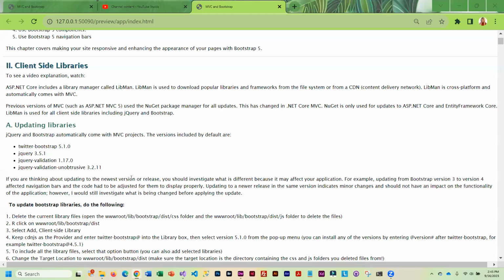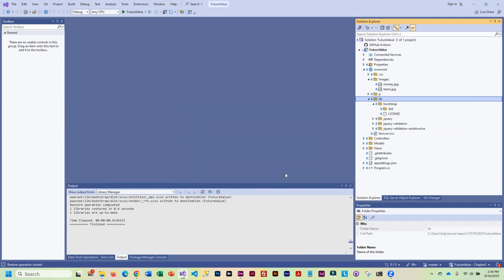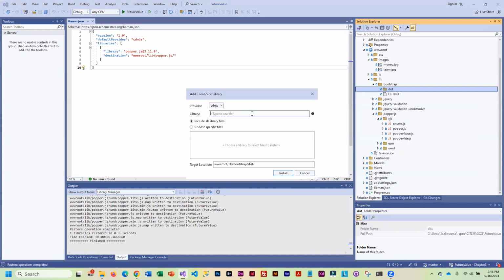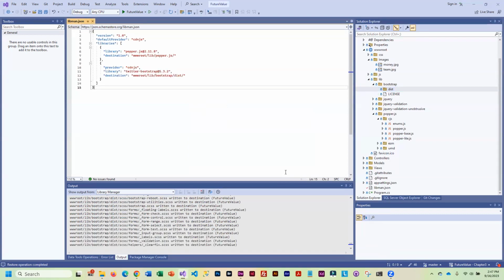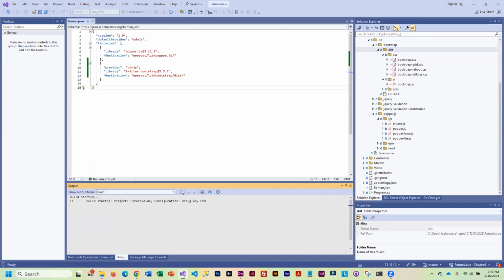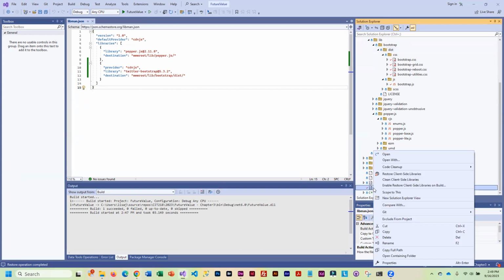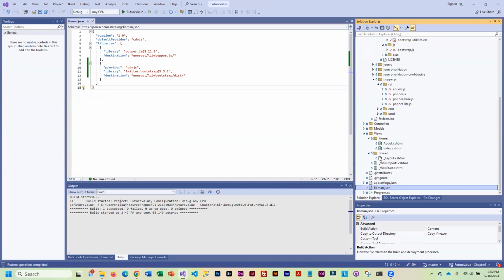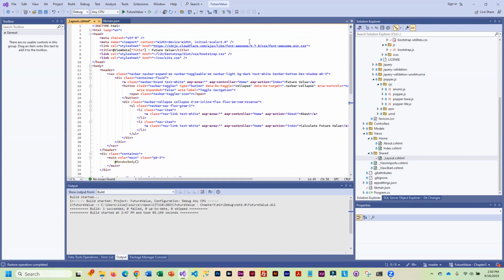CH3 Client Side LIbraries